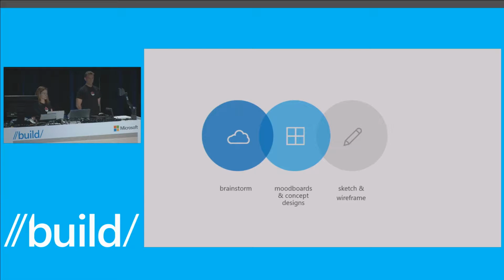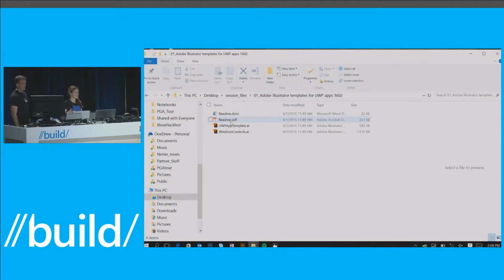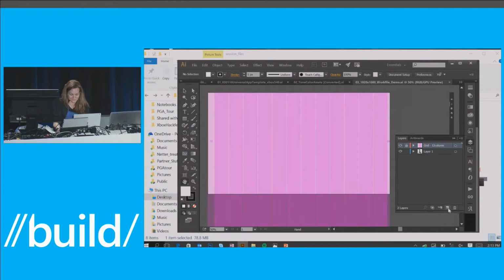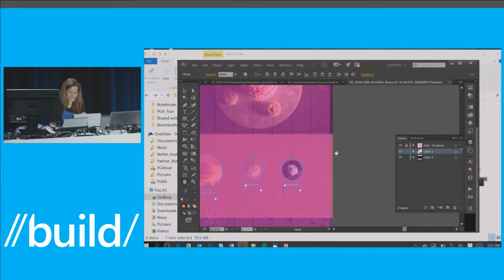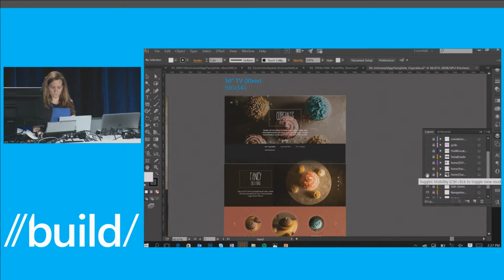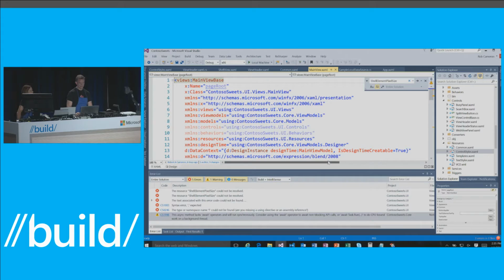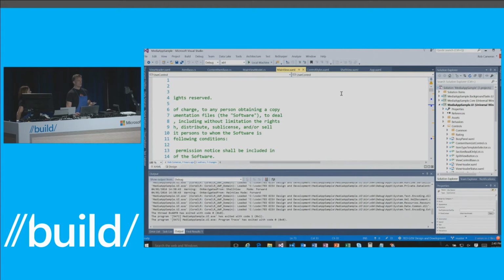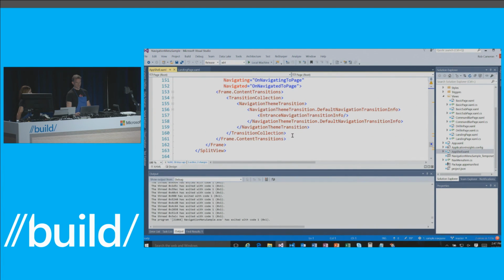Build 2016 Design Real World Design and Development to Accelerate Your Universal Windows App